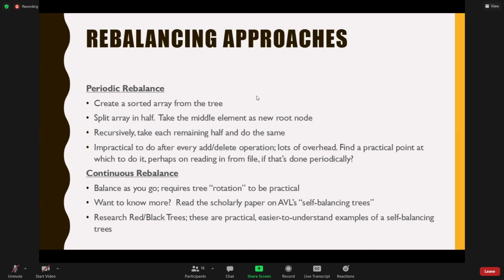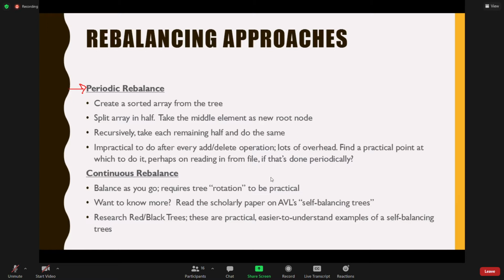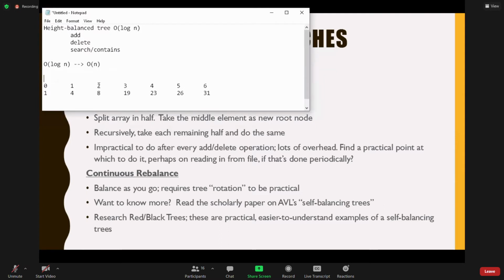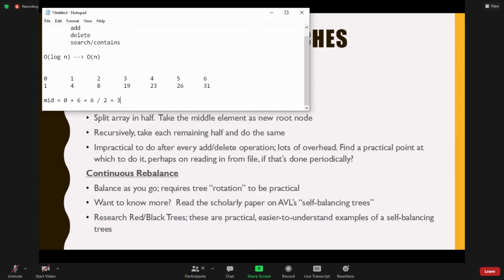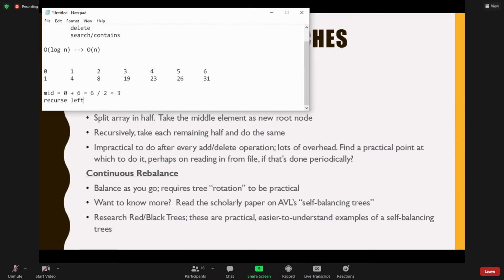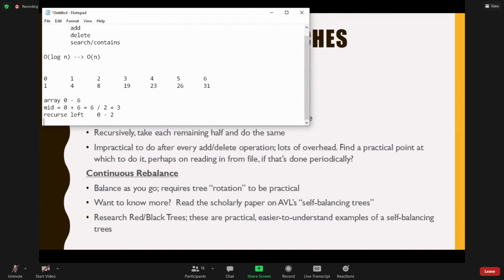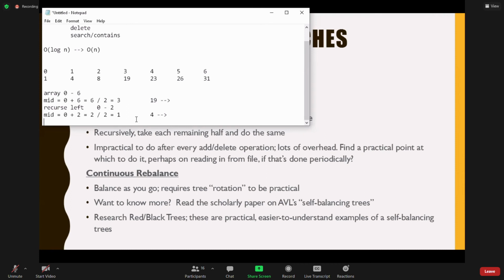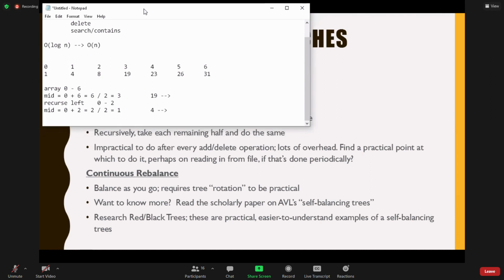Periodic Rebalancing (pt. 1)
For doing extra credit. Bill said this is the method he expects us to use.